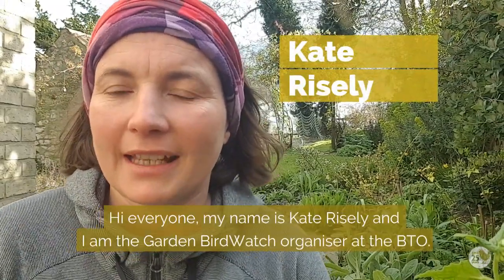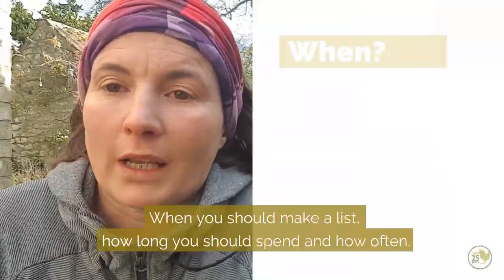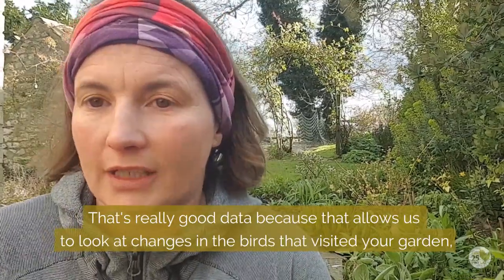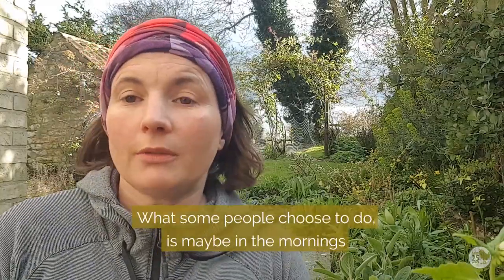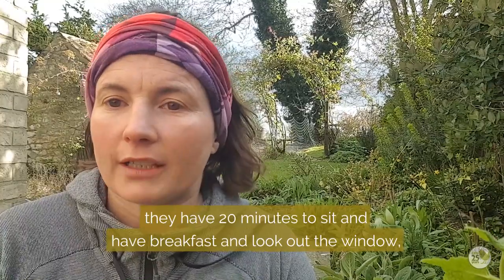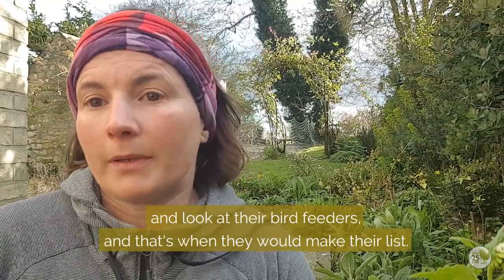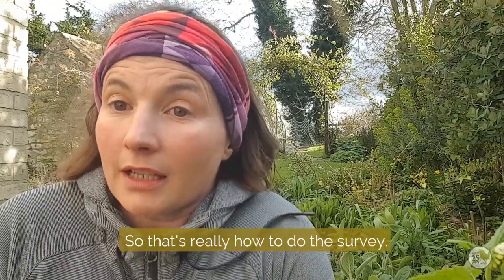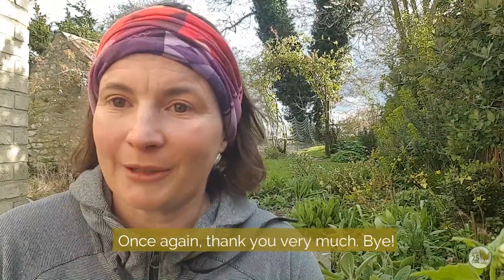BTO Garden BirdWatch - When to do the survey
If you are new to the Garden BirdWatch survey, then knowing when to record the birds is an important first step to getting started. In this video, Survey Organiser Kate Risely explains when the best times are to do your counts for the survey.

Not signed up yet? Join the BTO Garden BirdWatch community for free and tell us which species visit your garden each week. Your sightings will help us to understand how and why populations of garden birds and other wildlife are changing, and how we can all help them.